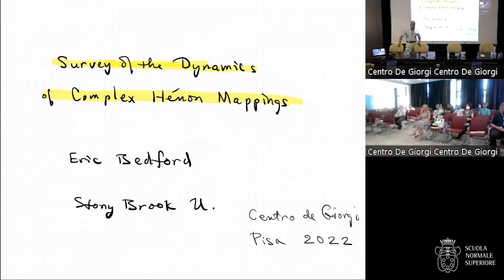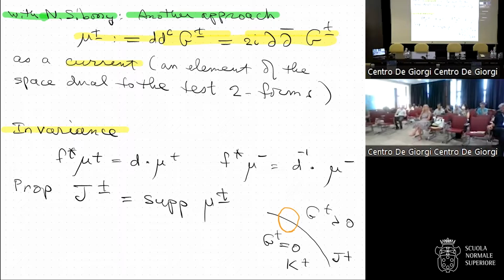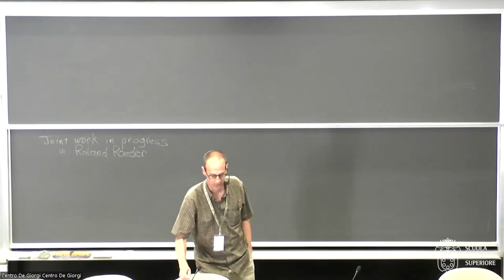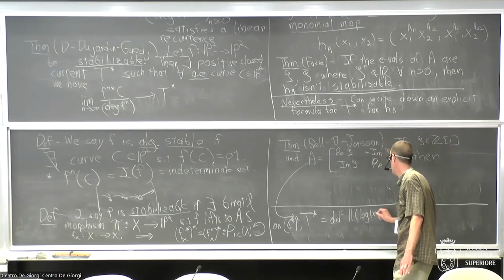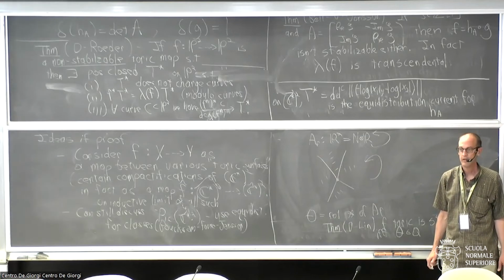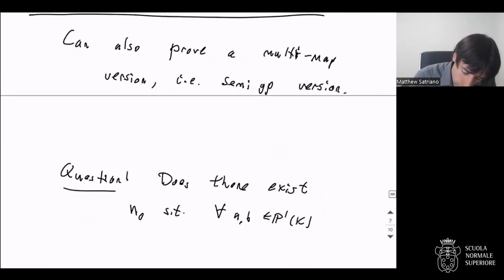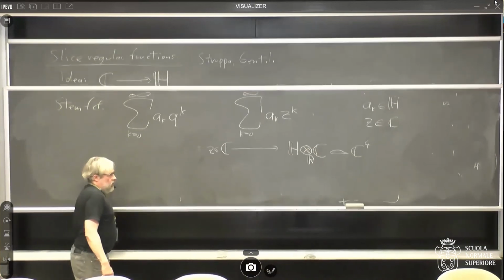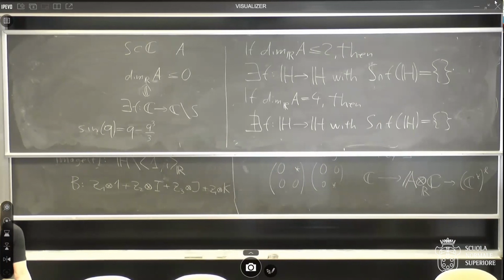Dynamical systems and systems of equations - 20 giugno 2022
Centro di Ricerca Matematica Ennio De Giorgi
Prima giornata
Eric Bedford Eric, Dynamics of complex Henon mappings
Jeffrey Diller, Equidistribution without stability
Matt Satriano, Dynamical Cancellation
Joerg Winkelmann, Quaternionic Function Theory: A Picard Theorem

In pure mathematics, usually questions can be reduced to solving systems of equations. Systems of equations of the form f1=…=fN=0 in real variables can be reduced to solving global optimization of a single function g=f12+…+fN2. The latter more generally covers also the least square fit problem in statistics theory. The relation between optimization and systems of equations go both ways. If one has a good method to solve systems of equations then one can find zeros of the gradient of the function g, which are candidates for being (local) optima of g.

There are very powerful symbolic tools to solve systems of equations in case the functions involved are polynomials, such as Groebner Basis. However they can be very slow for interesting cases one needs to solve in practice (in particularly, for real life applications such as robotics, where decisions must be made in a matter of seconds). Hence, numerical methods are usually employed, such as the Bertini software or iterative optimization methods. Also, there are cases where the concerned functions are not polynomial, such as meromorphic functions which are of interest in number theory.

When using iterative optimization methods, one needs to assure that the method behaves well. This usually boils down to two facts: i) showing that each cluster point of the sequence constructed by the method is a critical point of the function g, and ii) show that each limit point is not a saddle point. (Moreover, a very challenging question nowadays is to be able to converge to “good” local minima. This is the most one can get, given that even for very simple functions finding global minima is NP-hard.)

The theory of dynamical systems can help to resolve the question ii) above. It turns out that one has to deal with some form of randomness in the associated dynamical systems. Dynamical systems are also known to have more direct relations to solving of systems of equations. For example, the well known Weil’s Riemann hypothesis, on solutions in finite fields, can be recasted in terms of counting the number of fixed points of the Frobenius map. For the Riemann hypothesis itself, there is an attractive approach which, among other things, attempts to mimic the proof of Weil’s Riemann hypothesis using foliations and new cohomology theories.

This conference aims at being a forum where experts from the above various different fields can inform the audience about big insights and new developments, as well as have meaningful interactions with people from other fields. The conference hopes to foster cross collaboration between different fields whose ideas could be combined to solve major and useful questions.